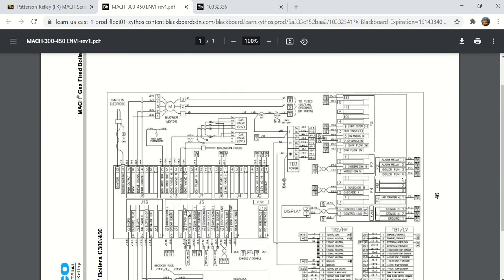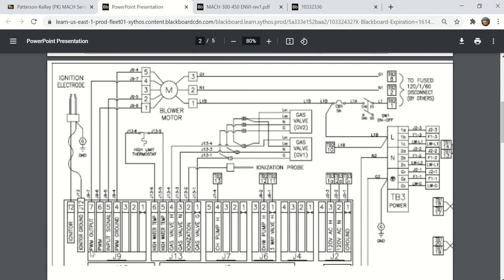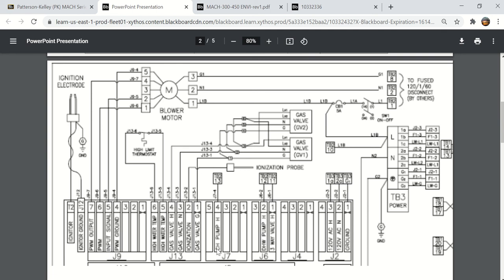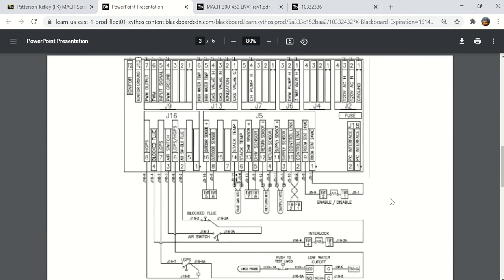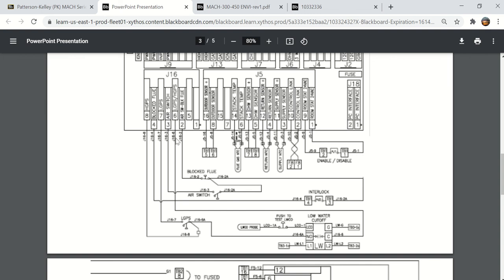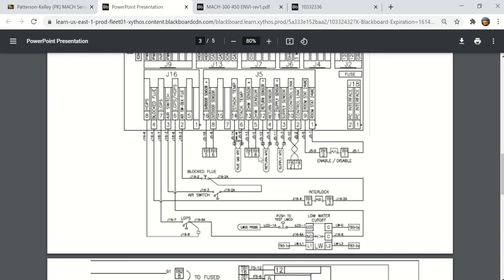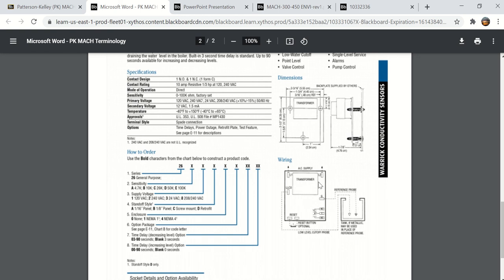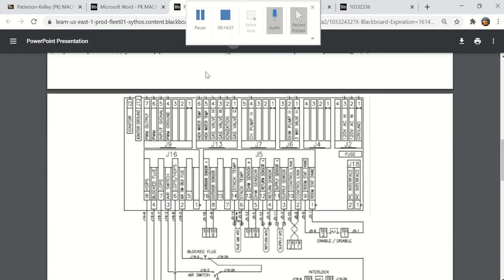PK MACH ENVI Video 2